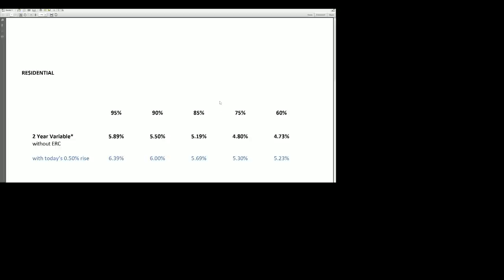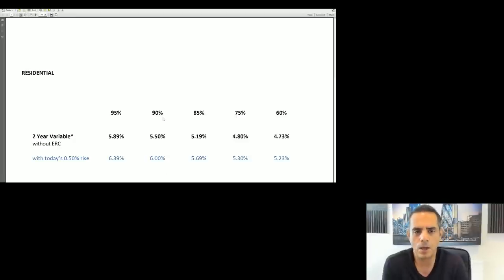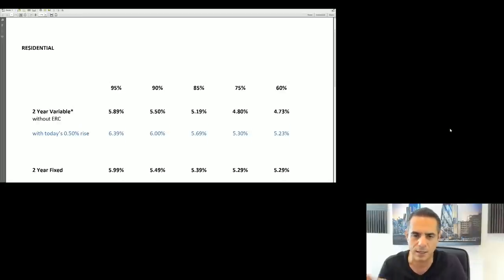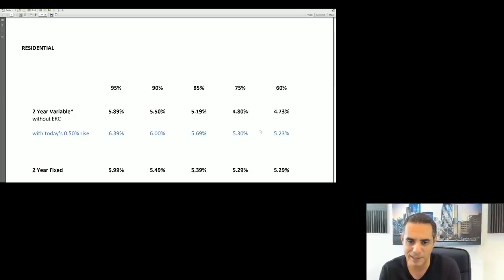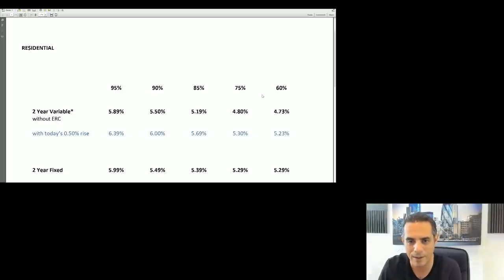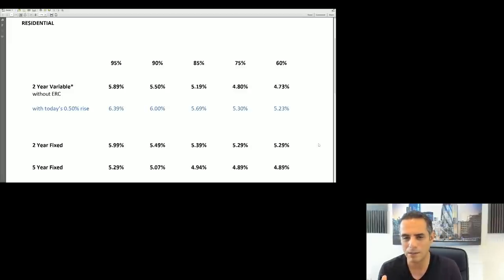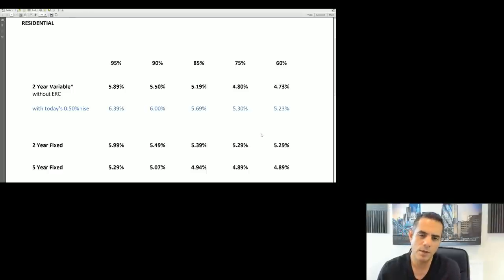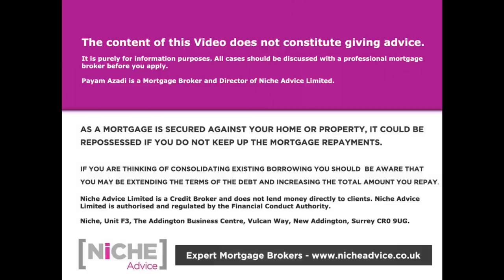Today's 0.5% Bank Rate Increase - Deposit size and mortgage rate breakdown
Are you looking to purchase a home in the UK? With Bank of England's recent policy rate increase of 0.5%, mortgage rates and deposit sizes are changing. Watch this informative video to find out more about how new mortgage products and their different terms might affect your decision-making process with home buying. Get up-to-date information on BoE's latest policy rate increase, bank base rates, and UK mortgage deposits now!

You can view and download the product sheet on this video by clicking on the below link

Rates taken from Twenty7tec 22/6/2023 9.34am * Variable could be a Tracker or Discount from a Standard Variable Rate Based on a £300,000 Purchase Price. Ranked by lowest Pay Rate order. We have excluded products: new build, products that need specific professions such as key workers, teachers or professionals, “green” properties or the first homes scheme or require you to take other financial products such as a bank account